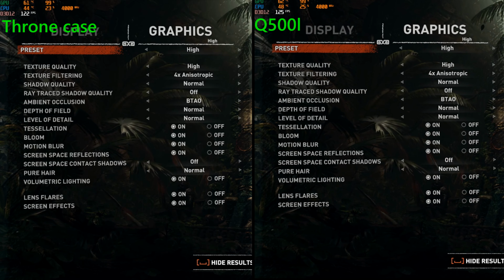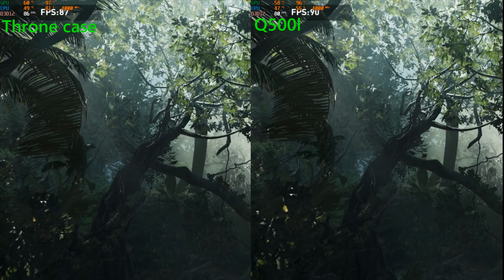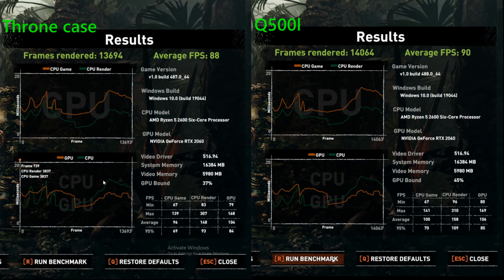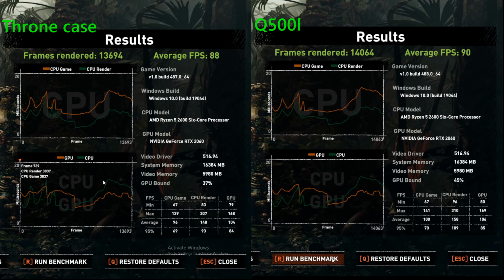OMG ITS SOO TINY!!! Cooler master Q500l review.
The cooler master q500l is a tiny atx case but is it worth buying?